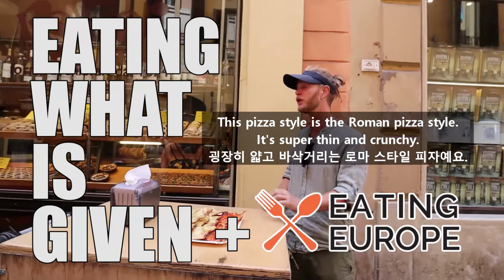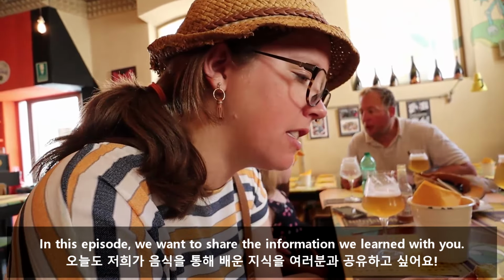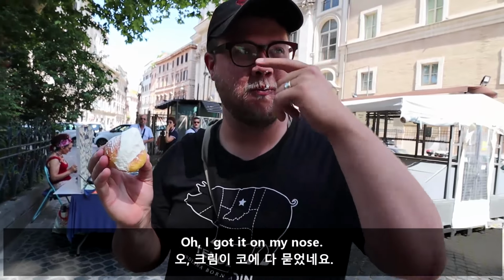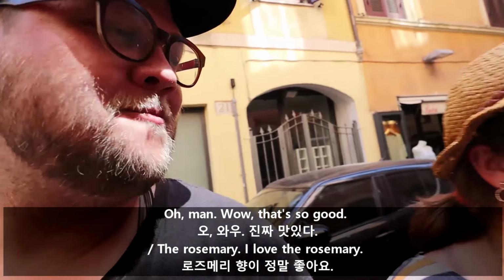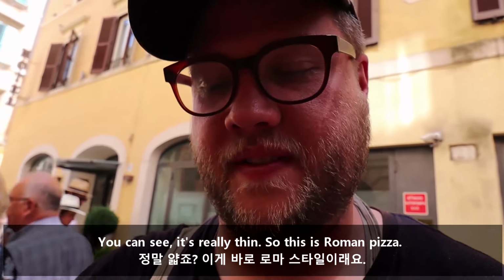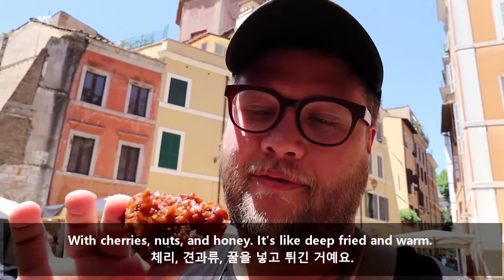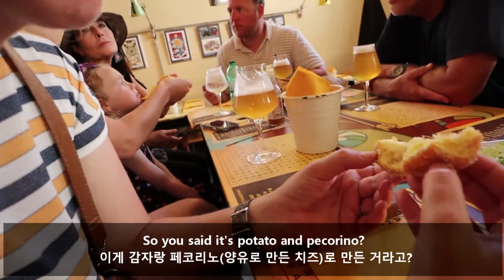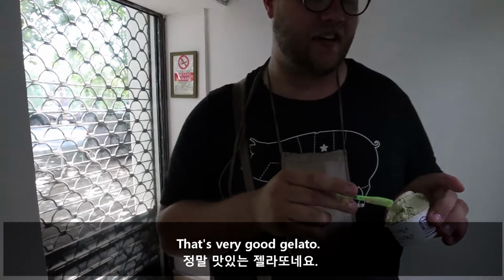레알참트루 로마 맛집을 찾아서! 유럽 여행 마지막 영상. EPIC Rome Food Tour with Eating Europe!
Rome is one of the most beautiful cities in the world. 4.2 million tourists visit the city each year.
로마는 세계에서 가장 아름다운 도시 중 하나입니다. 매년 420만 명의 관광객이 이 도시를 방문합니다.
But a tourist-driven economy has its drawbacks: good local food can be difficult to find.
하지만 이런 관광 중심의 도시가 갖고 있는 단점 중 하나는 좋은 현지 음식을 찾기가 어렵다는 거죠.
That is why Courtney and I partnered with Eating Europe for their Sunday food tour of Rome.
그래서 이번 영상에서는 Eating Europe의 로마 일요일 음식여행 투어에 참여했습니다.
Our food guide, Arturo, was a Roman local with incredibly deep knowledge about the best places to eat in Rome.
로마 방방곡곡 숨겨진 알짜배기 맛집과 함께 많은 지식을 갖고 계신 현지 가이드 Arturo분과 함께 했습니다.
In this episode, we want to share the information we learned with you.
오늘도 저희가 음식을 통해 배운 지식을 여러분과 공유하고 싶어요!